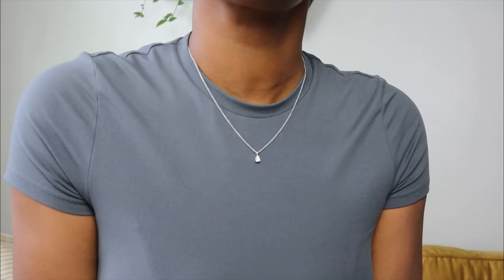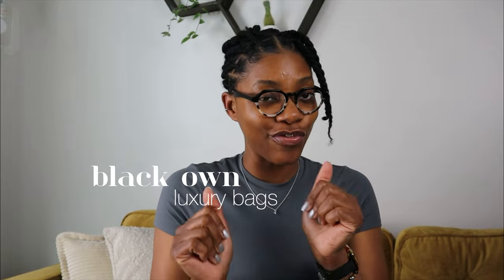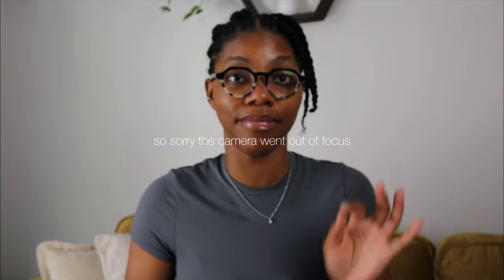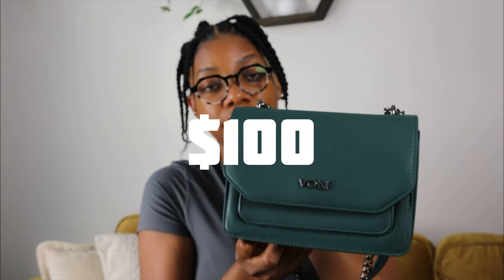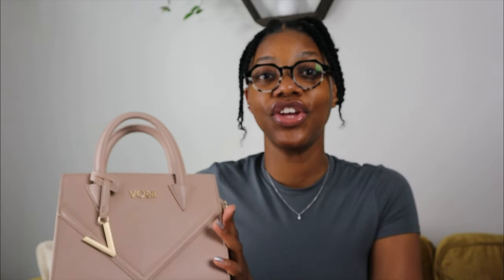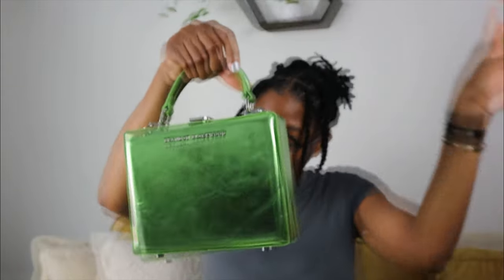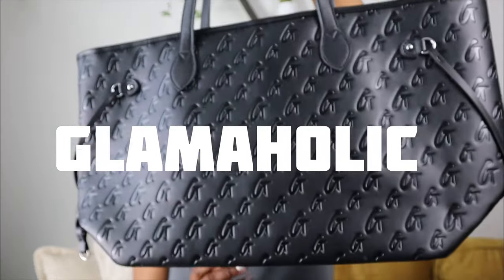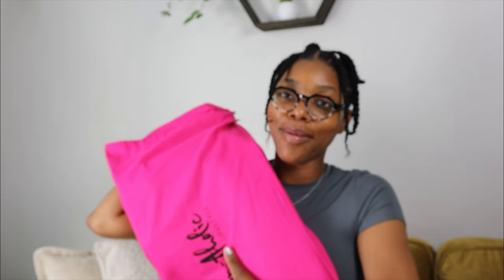Affordable Black Owned Luxury Handbags Haul | Pros & Cons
I hope you enjoy today's video. Wanted to put y’all onto my collection of Affordable Black Own Luxury Bags. Share your favs, other black own brands I should try, let’s talk in the comments.

*some of the links are affiliated links so I get a small commission, which doesn’t affect you as a customer, but helps me to keep making videos for youuuu, so thankssss so much in advance!